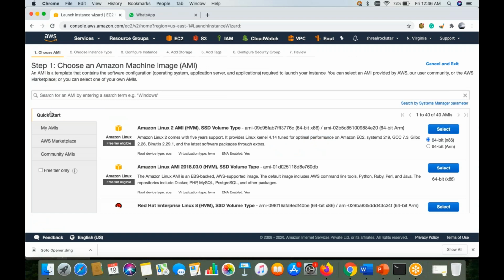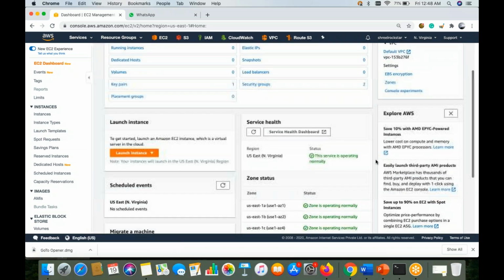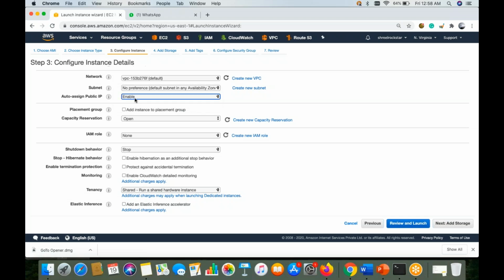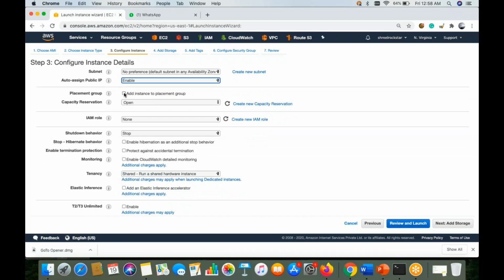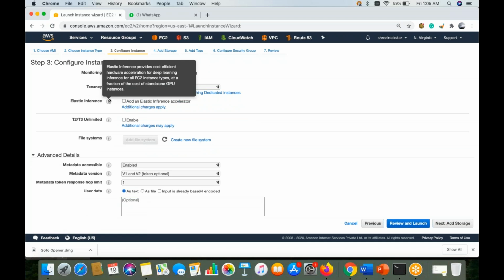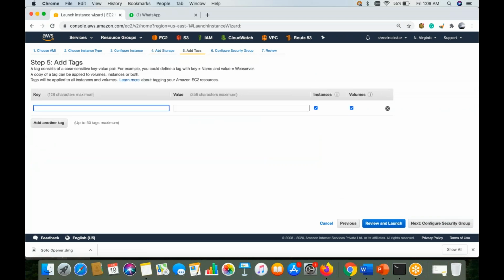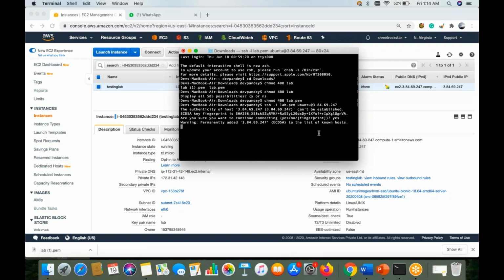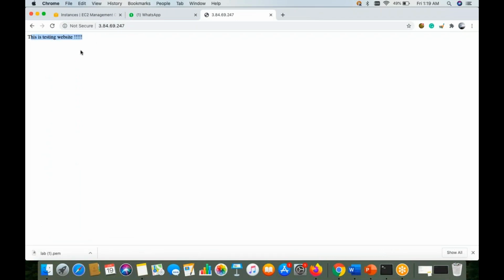AWS EC2 Instance for beginners | Part 2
Howdy!!
In this video we will see the MORE about of EC2 Instances.
How we can SSH in to the EC2 instance which runs on Linux OS.
Cheers!!